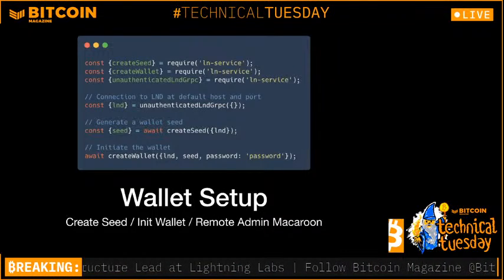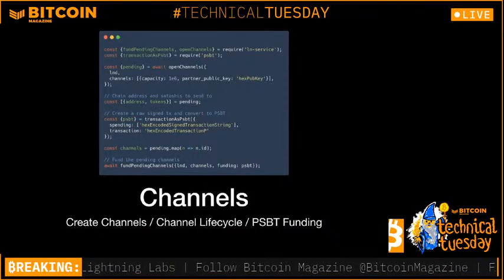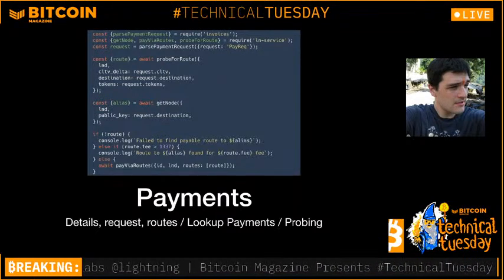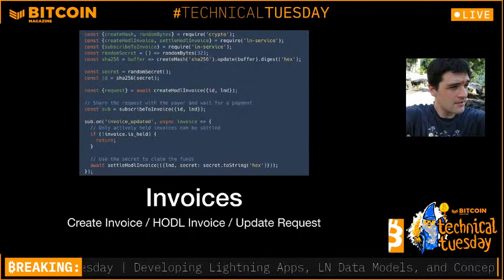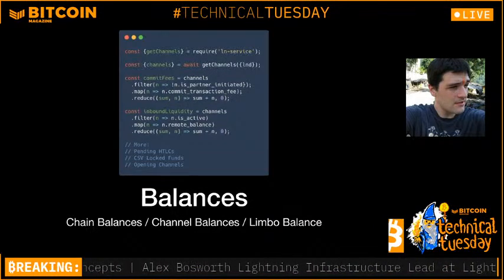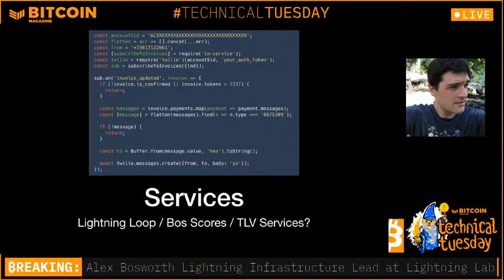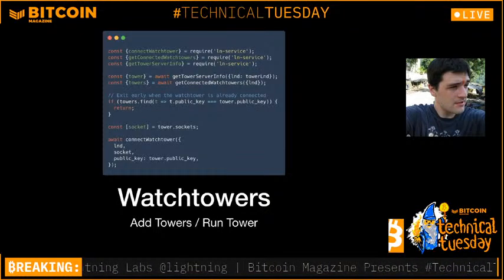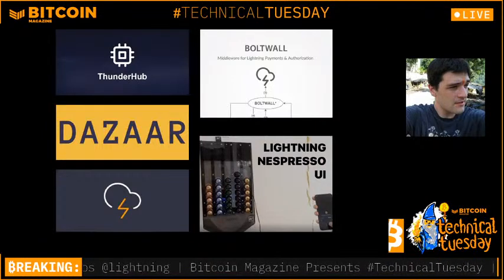Developing Lightning Apps on LND, LN Data Models, and Concepts with Alex Bosworth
Discussing developing lightning apps on LND, LN data models, and concepts with Alex Bosworth

Follow Alex Bosworth on Twitter @alexbosworth